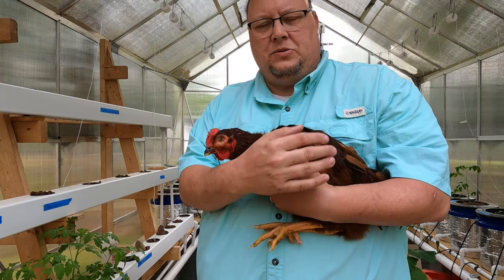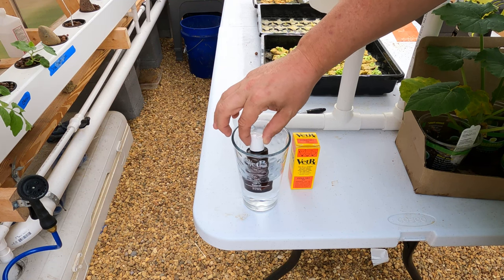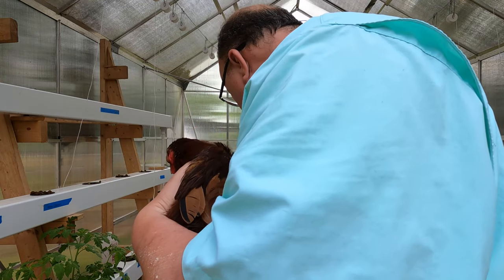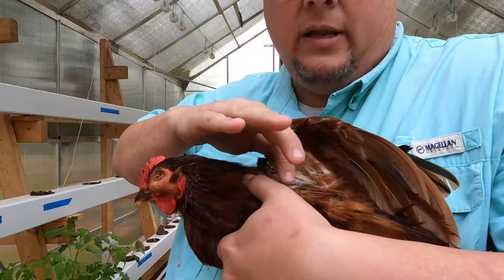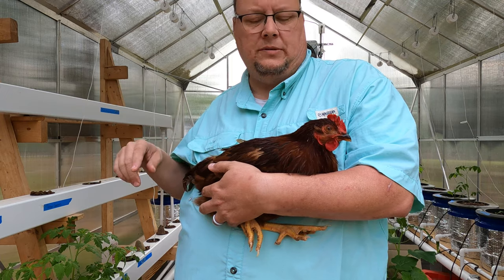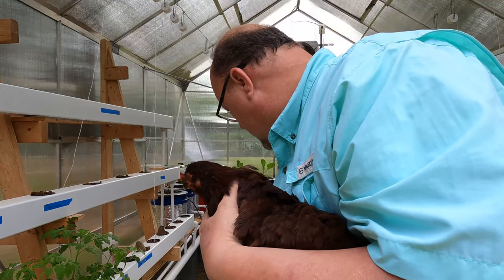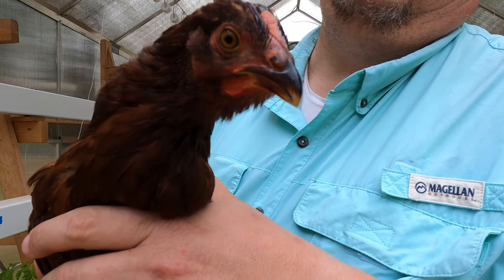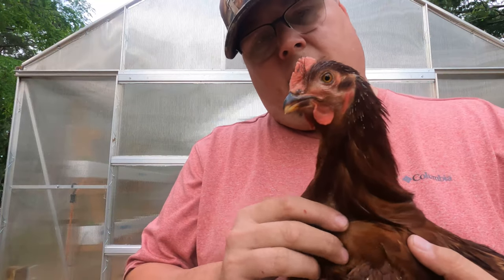How to Treat Respiratory Infection and Eye Swelling in Chickens with VetRX non-antibiotic.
Treatment of chickens using Vertex non-antibiotic to treat respiratory infections which can cause runny nose, facial and eye swelling.

You can purchase VetRx at tractor supply or oder it here from amazon.